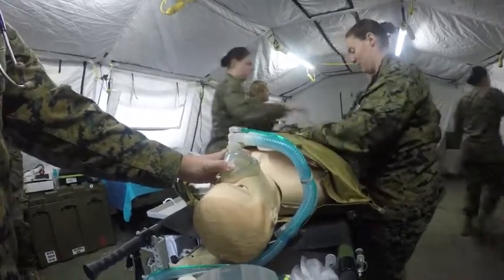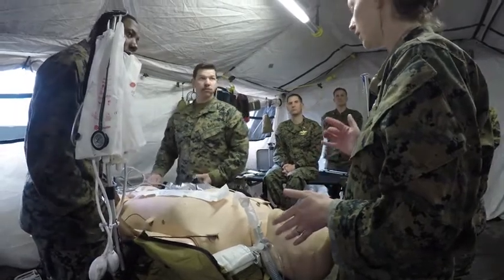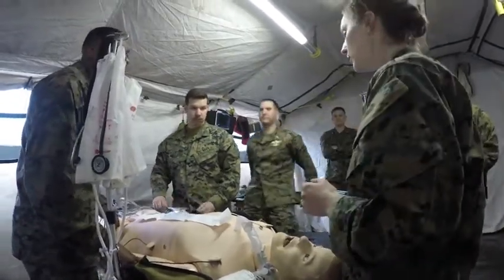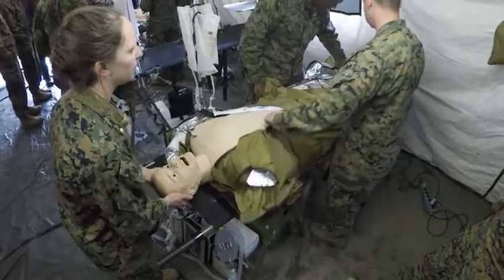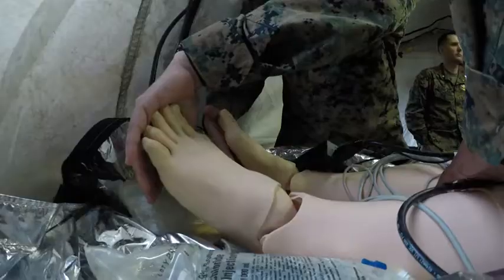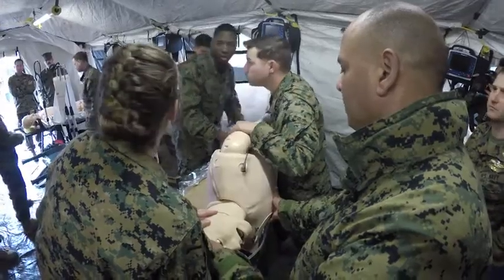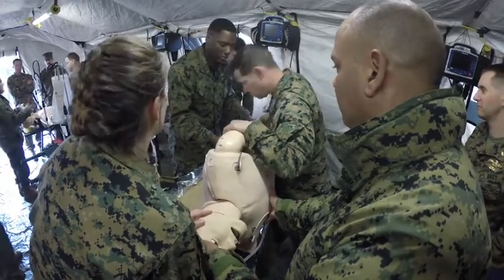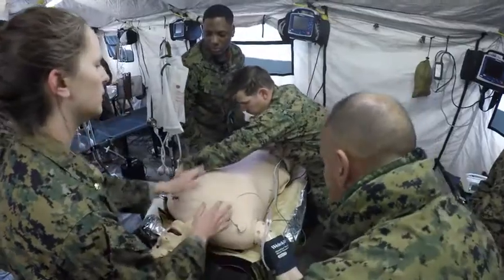2nd Med. Bn. Trains in Emergency and Enroute Medical Care (2019) 🇺🇸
🔴 [Author]:
Video by Cpl. Scarlet Sharp

🔴 [Unit]:
2nd Marine Logistics Group

🔴 [Location]:
Camp Lejeune, Nc, United States

🔴 [Description]:
U.S. Navy Sailors with 2nd Medical Battalion, 2nd Marine Logistics Group, conduct casualty receiving and medical evacuations at Camp Lejeune, North Carolina, March 21, 2019. Sailors of 2nd Med. Bn. trained in emergency and enroute medical care with U.S. Army, Air Force, and Marine Corps forces to improve standards of care during a Special Operations Austere Care Course. (U.S. Marine Corps b-roll package by Cpl. Scarlet A. Sharp)

🔴 [Tags]:
Osprey, USMC, casualties, medical evacuation, Marine Medium Tiltrotor Squadron 162, Navy, Sailors, Camp Lejeune, U.S. Navy, 2nd Marine Logistics Group, 2nd Medical Battalion, MV-22, SOFACC

🔴 [VIRIN]:
190321-M-LE112-1002